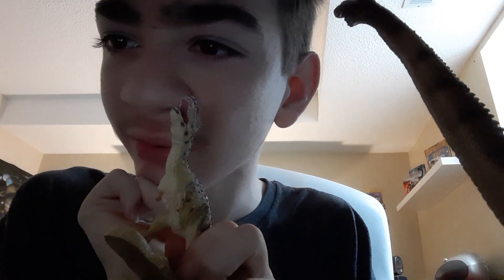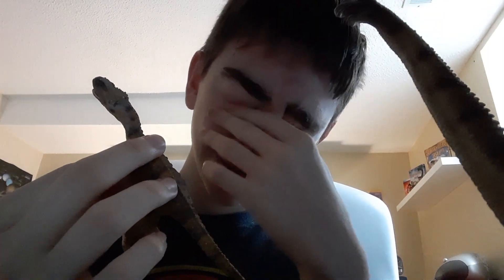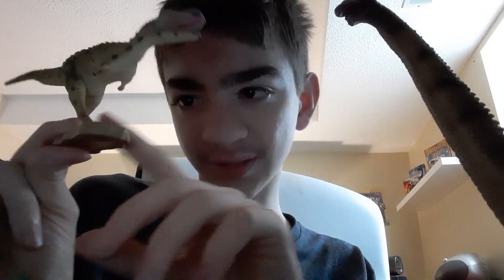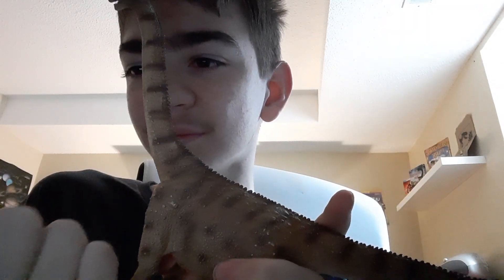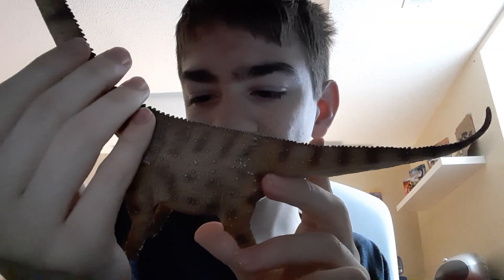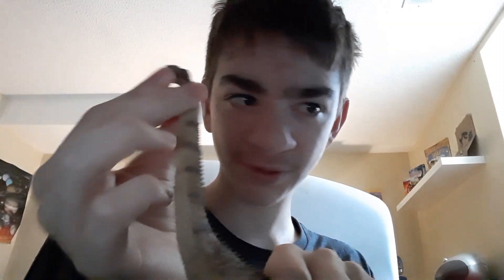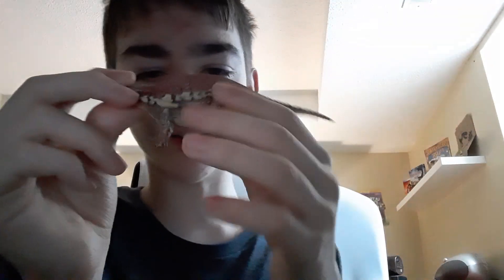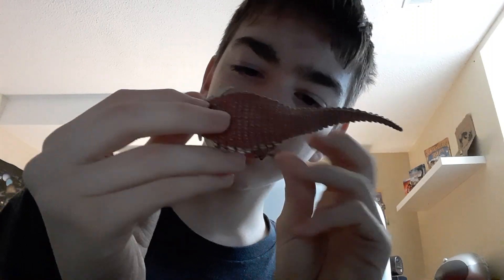CollectA Review (Good or Bad)